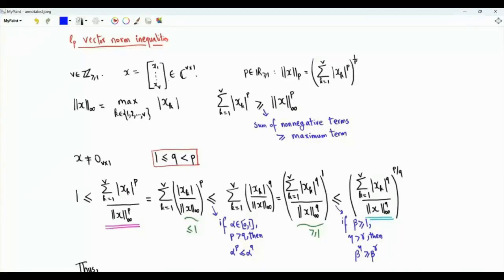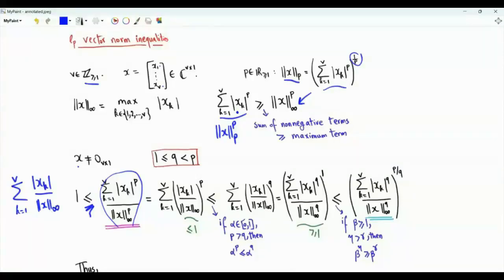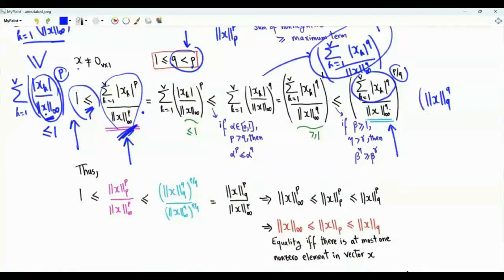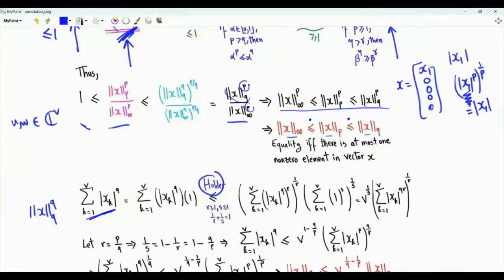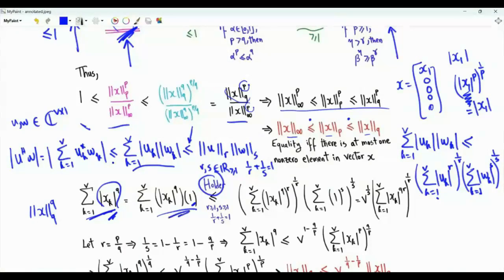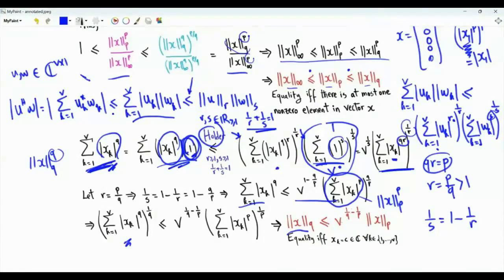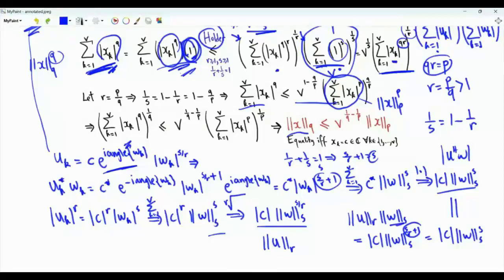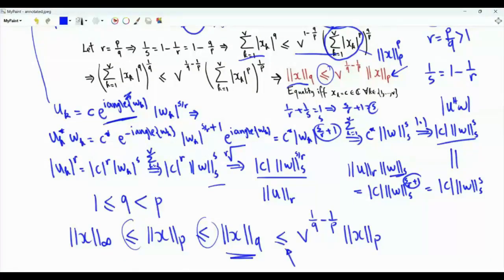ℓₚ Vector Norm Inequalities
Monotonicity of ℓₚ norm
Relation between ℓₚ norms
The equivalence of norms
Holder inequality
ell p ell_p vector norm